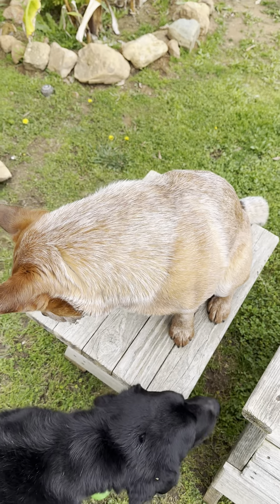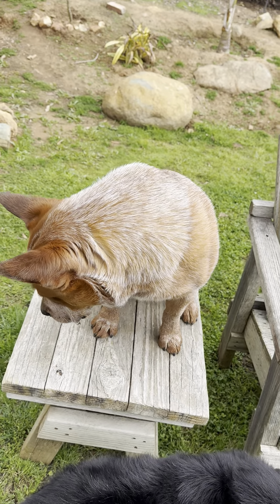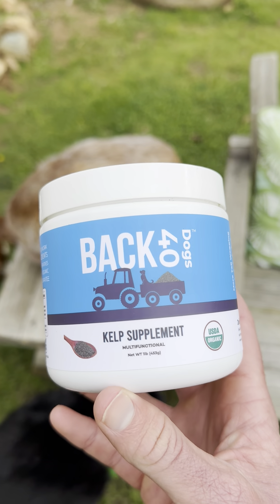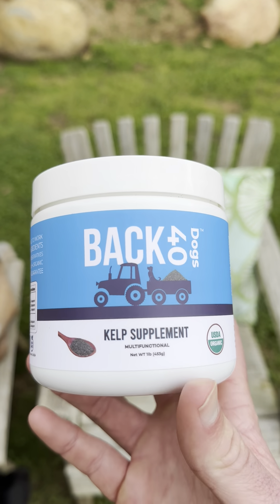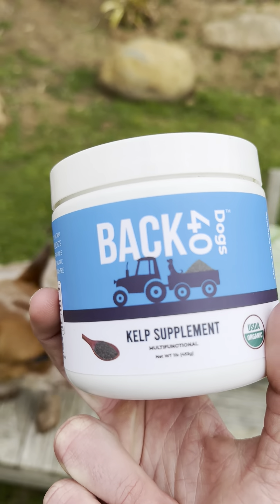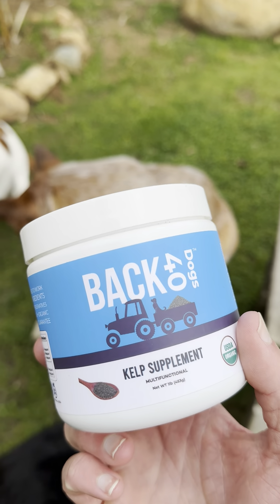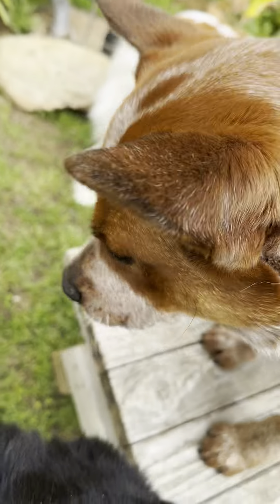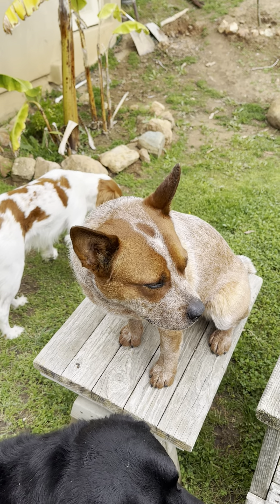#1 hack for doggie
👉🏼 Join the #1 online training program for cattle dog owners, Cattle Dog Academy

I learned a lot of these lessons the hard way. The mission of this channel is to help you learn from my wins and loses so you don’t have. They’re here for a good time, not a long time. Let’s make it count!🤘🏼

- Supplements Designed to Work as Hard for Your Dog as They Do For You 💪

✅ Family Owned
✅ 5 Stars - Helped thousands of dogs across the USA